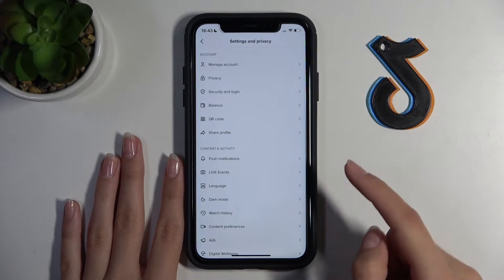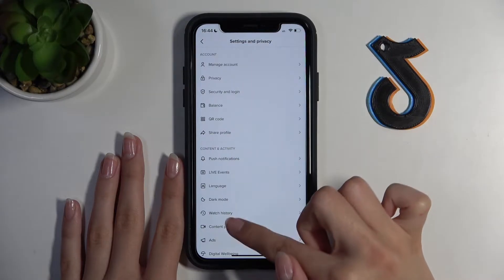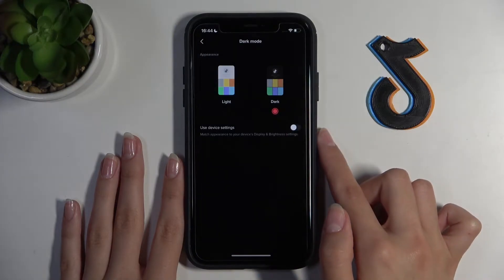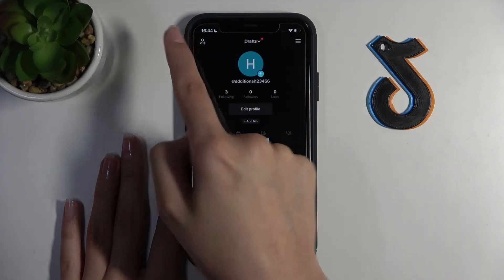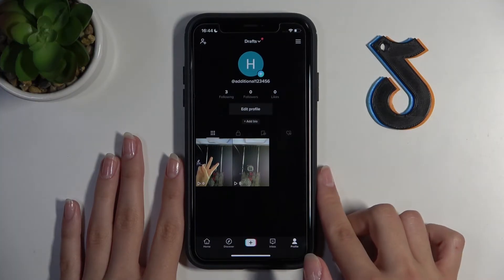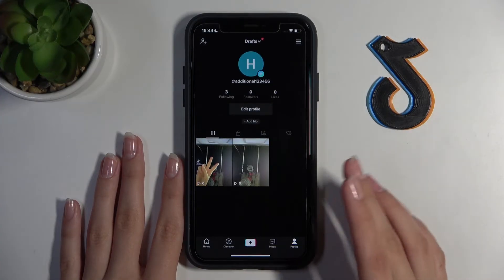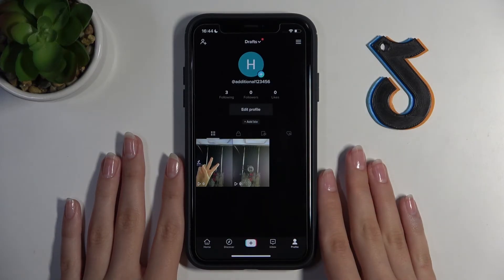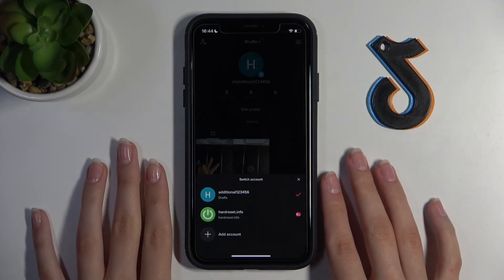How to Get Dark Mode on TikTok - Enable Dark Mode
Find out more about TikTok:
If you want to know how to activate dark mode on TikTok, you should watch this tutorial. We will show you how to disable light mode on TikTok and how to set a dark background with light text on your TikTok app. Dark mode doesn't change the way videos look. You can also set dark mode on your phone and select Use device settings - the tikTok app will match your device's appearance settings. Visit our YouTube channel if you want to know more about TikTok.

How to get dark mode on TikTok? How to activate dark mode on TikTok? How to turn on dark mode on TikTok? How to disable light mode on TikTok?